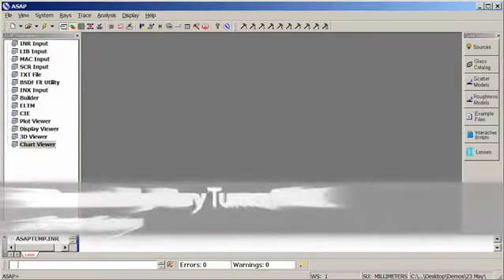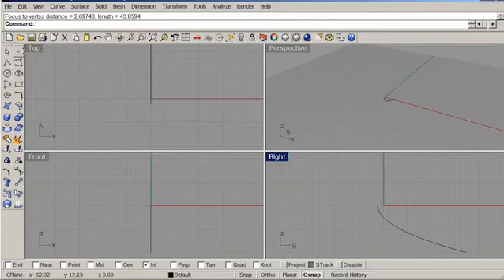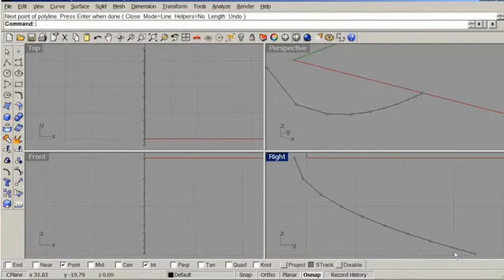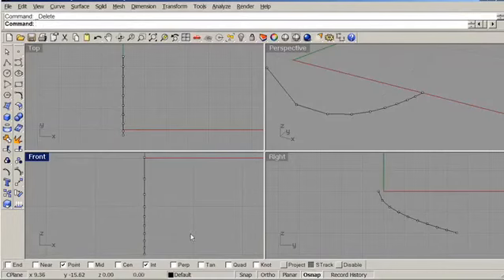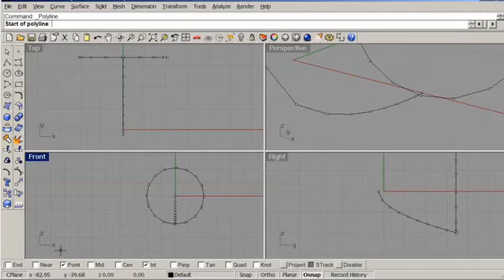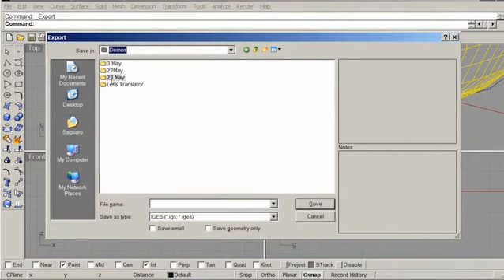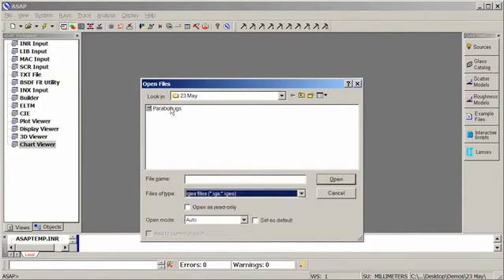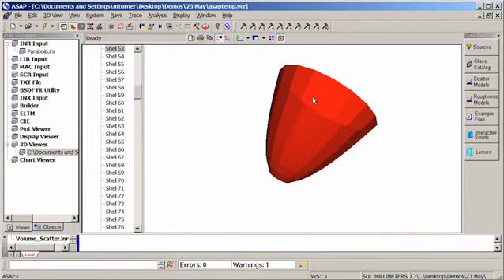IGES Import and Managing Duplicate Geometry in ASAP 2008 V2R1 Demo Movie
ASAP will now automatically detect and interactively manage duplicate geometry during the IGES import process, and an even wider range of CAD geometries may be imported.